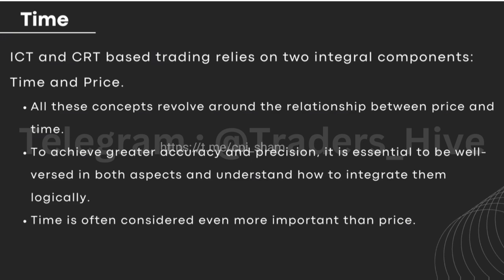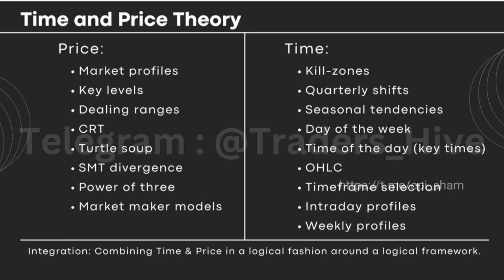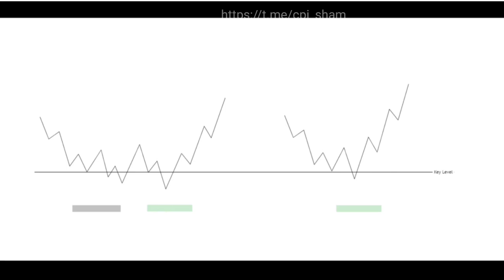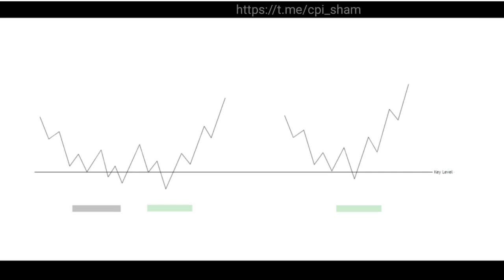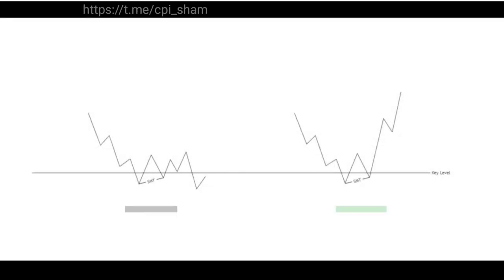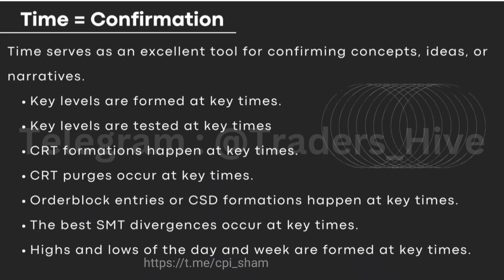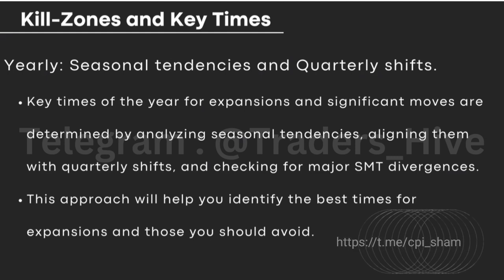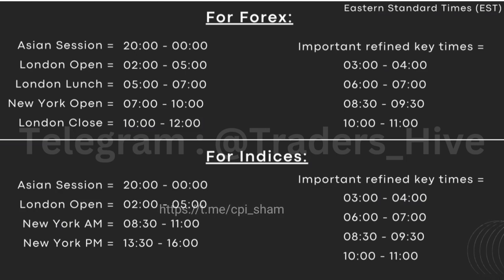Chapter 17 Time